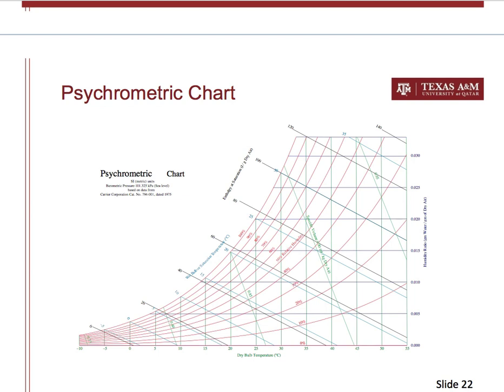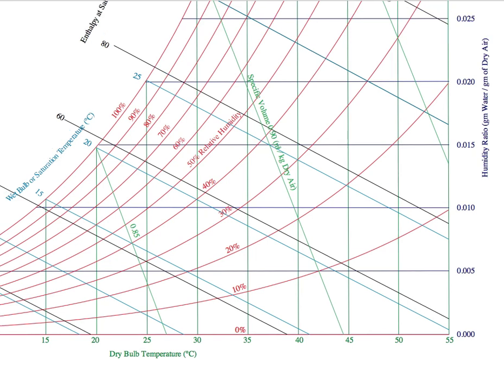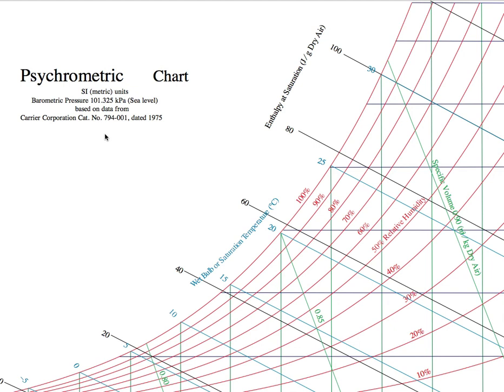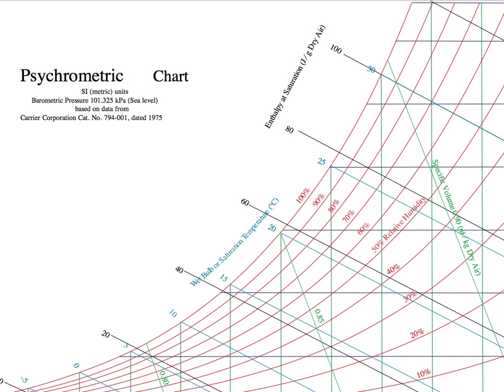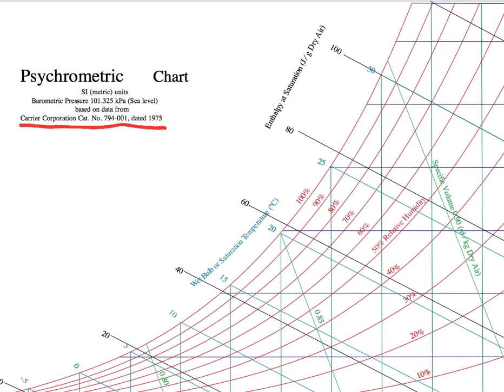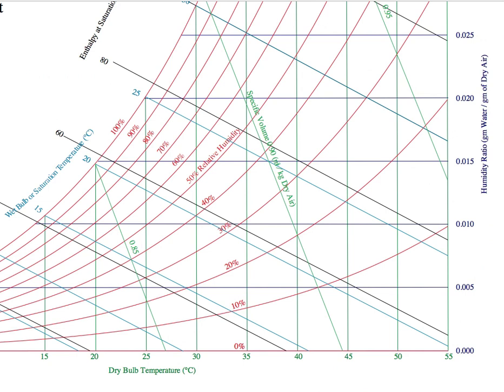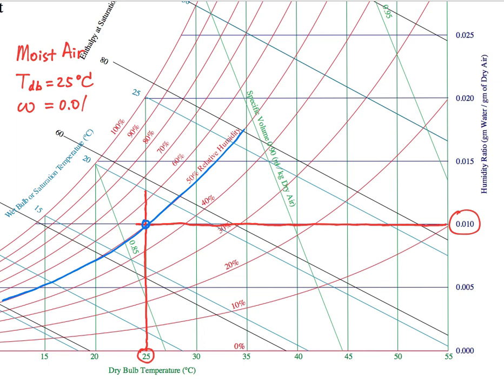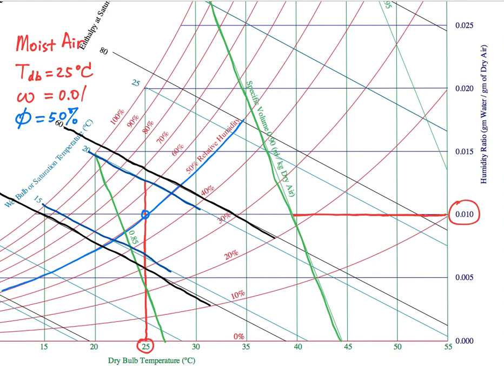Psychrometric chart - basics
A psychrometric chart is drawn against two fundamental dimensions - dry-bulb temperature and humidity ratio. We can use a psychrometric chart to determine the other properties of a moist air system knowing dry-bulb temperature and humidity ratio (a.k.a. absolute humidity, specific humidity).